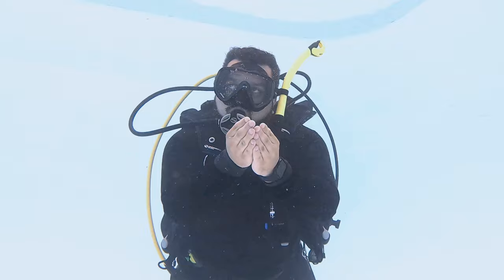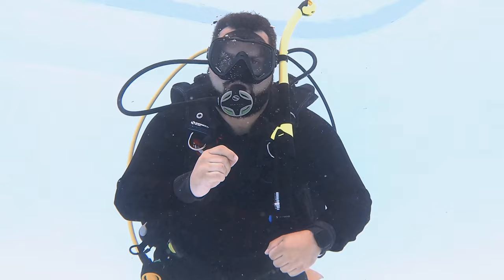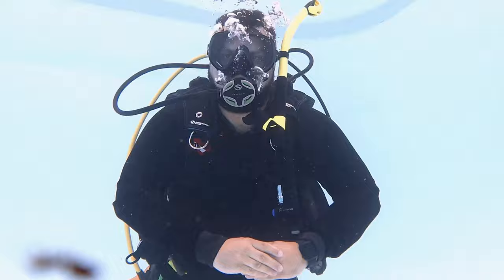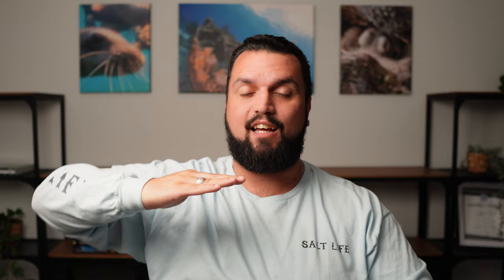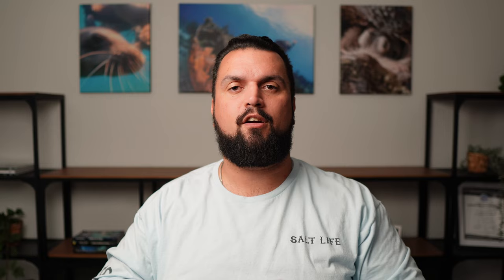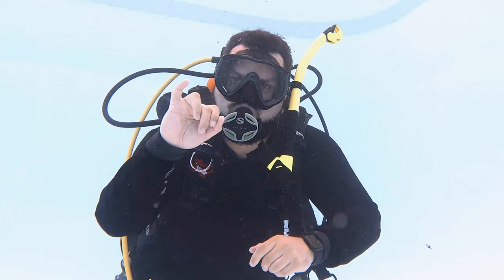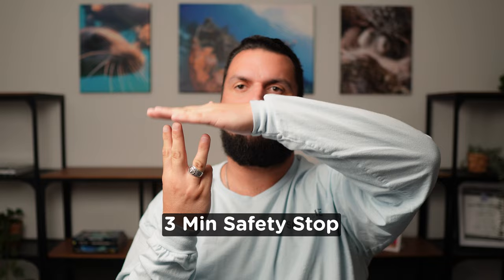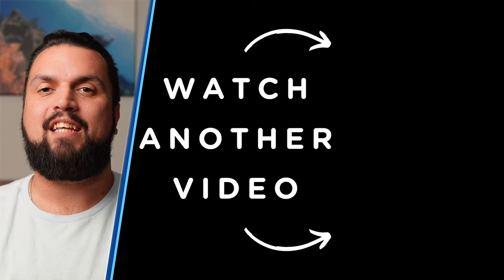Scuba Diving Hand Signals (PADI)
Scuba Diving Hand Signals Book

Have you ever wondered, "Can you talk underwater while scuba diving?" or "How do scuba divers communicate underwater?" In this video on scuba diving hand signals, I provide the answers! Communication is crucial while scuba diving and this video aims to help new and curious divers learn this silent language of the sea.

Dive in now to learn more about scuba hand signals, PADI hand signals numbers, and PADI hand signals for air. Become a part of the silent conversation happening below the waves!

⏰ Timecodes ⏰
00:00 How Do Scuba Divers Communicate Underwater?
00:21 Why Hand Signals?
00:50 Okay
01:42 Boat
02:10 Breathe / Calm Down
02:48 Come Here
03:08 Go Up/Down | Ascend/Descend
03:56 Something's Wrong
05:03 Buddy Up
05:45 How Much Air?
06:08 Air Pressure Numbers
07:51 Half Tank
08:33 Low Air
08:44 Out of Air
09:02 Share Air
09:36 I'm Cold
10:34 Stop / Wait
11:24 Turn the Dive
11:41 Watch / Look
12:27 Which Way? I Don't Know
13:19 Swim
13:45 You Lead / I Follow
14:29 Deco? NDL?
15:16 Abort / End the Dive
16:00 3-Minute Safety Stop
16:32 Example Sentences
18:14 Caribbean Fish ID Hand Signals